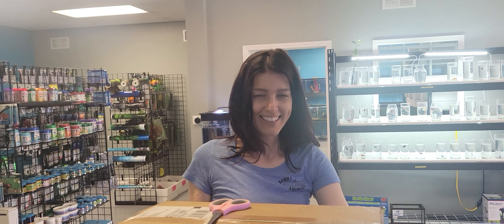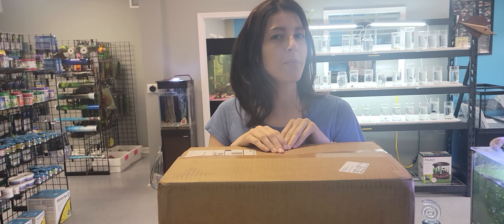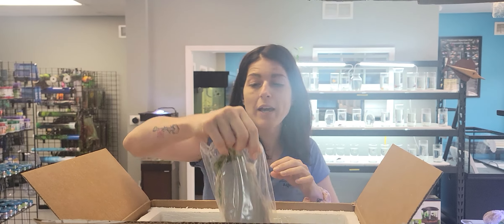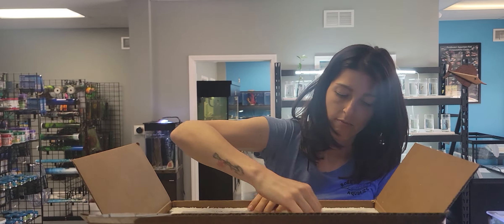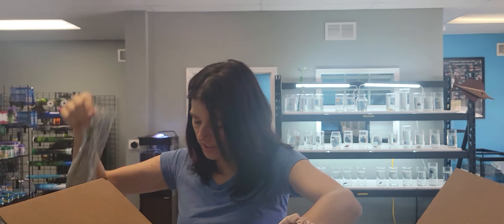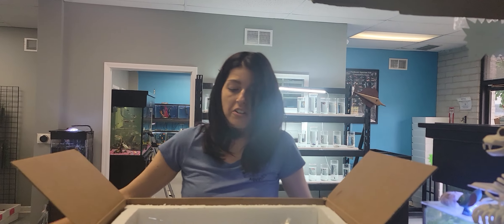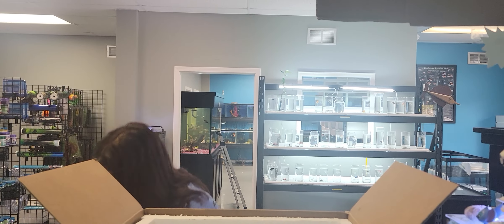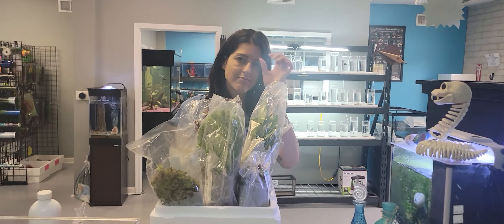Plant Unboxing with Megan: from Dustin's Fish Tanks!